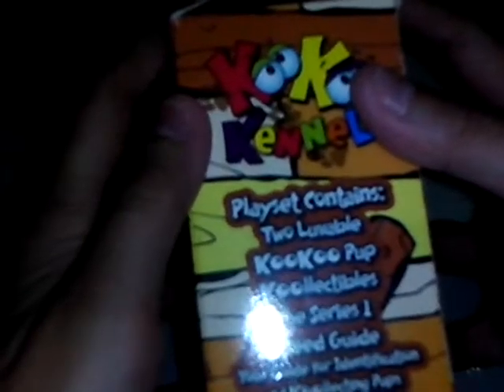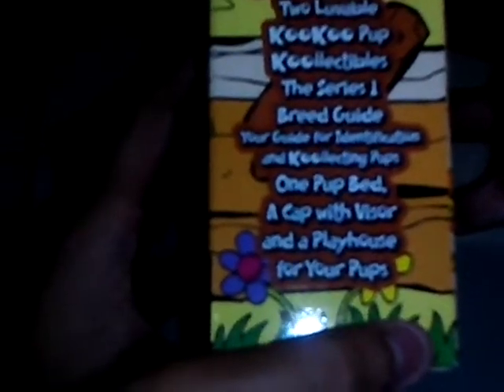Kookoo channel (1) red setter and sheperdepper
Watch the two kookoo pups red setter and sheperdepper